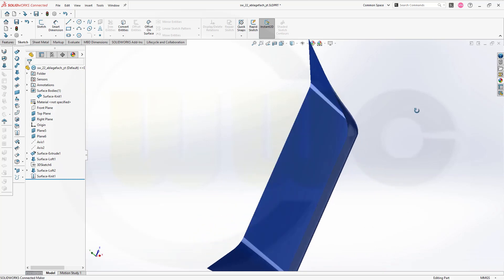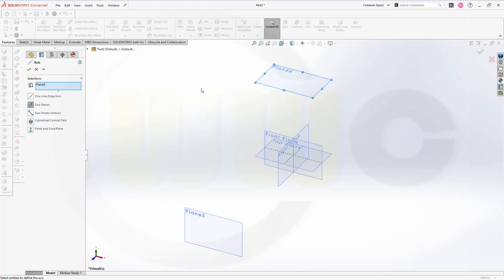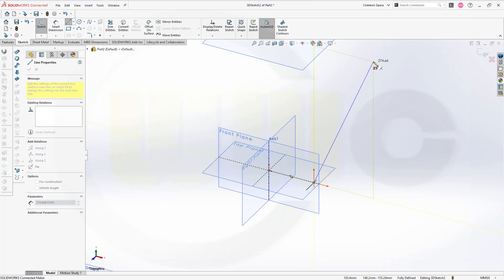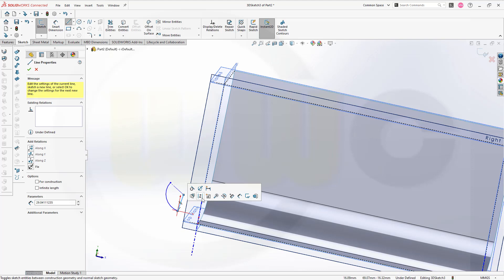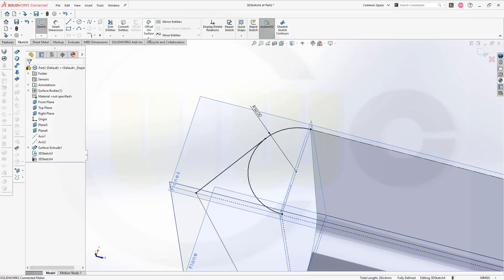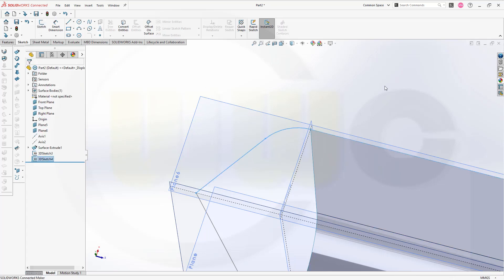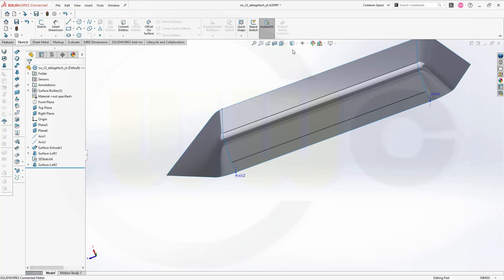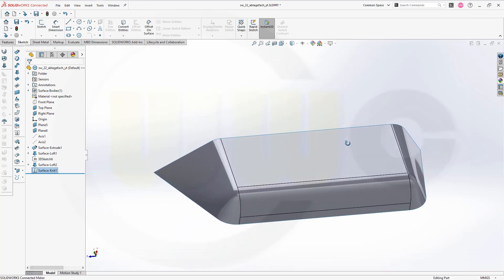Ablagefach - Storage Compartment - SolidWorks 2022 Training - Surfaces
Nice exercise for 3d sketches  - of course you can do this with 2d sketches, maybe even faster - it is an exercise - enjoy!

00:00 Intro and preview
00:50 drawing
02:30 3d sketch
04:40 extruded surface
05:30 3d sketches
12:05 lofted surface
13:50 3d sketches
20:20 lofted surface

Siemens NX
Sheet Metal/Blechteilkonstruktion
SolidWorks
Surface Modelling / Flächenkonstruktion
Onshape
Drafting / Zeichnungen